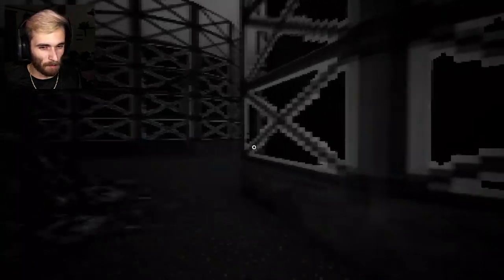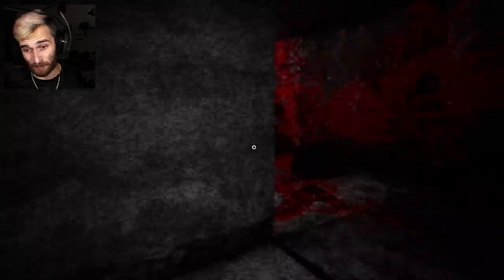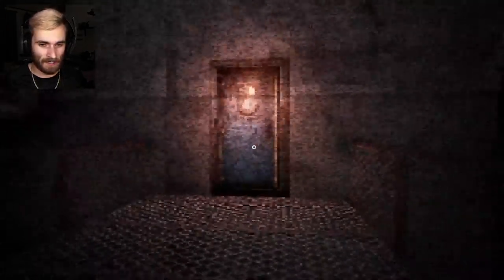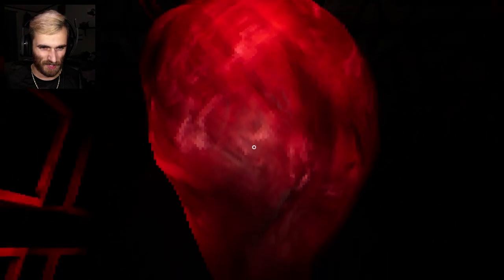TAKE THE SEAT | Albion. [ALTERNATE ENDING]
The developer of Albion mentioned something about no one achieving the alternate ending to the game yet on Twitter, so we're revisiting it!

Play Albion!